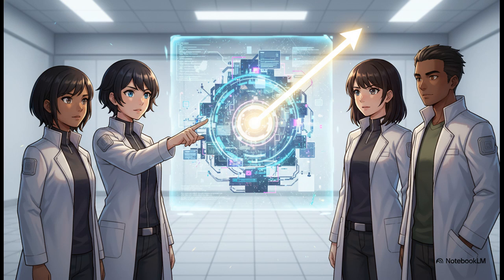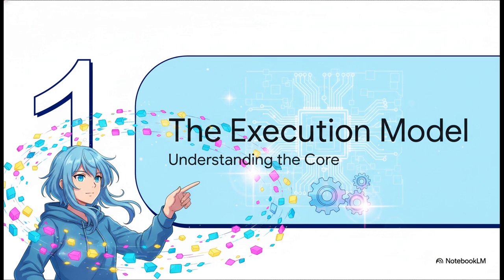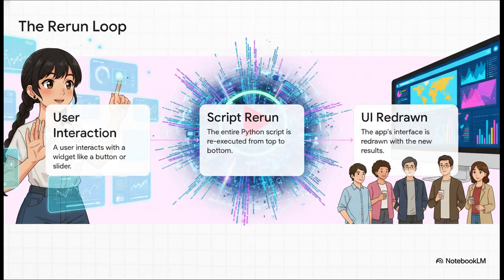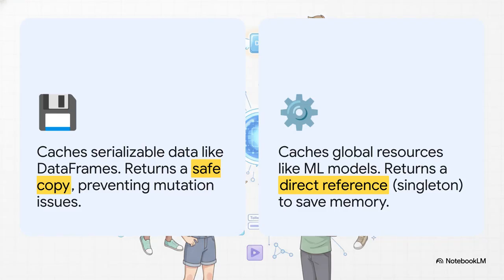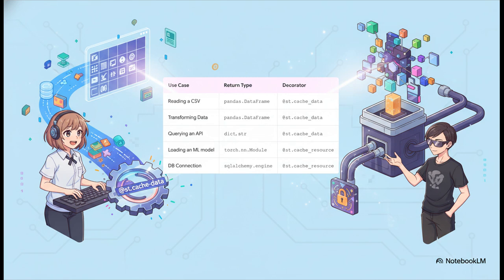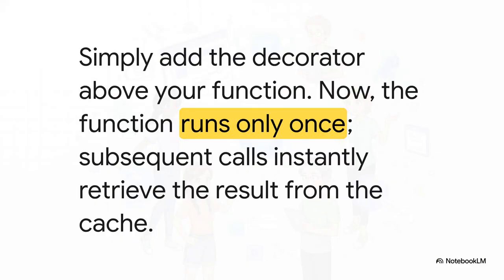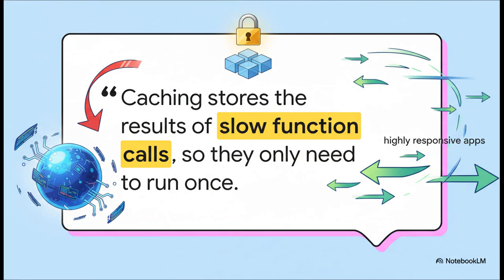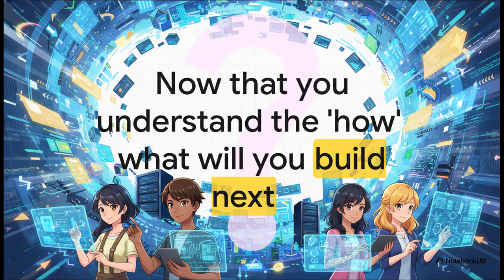What is Streamlit (en)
In this explainer video What Is Streamlit?, we break down how you can turn Python code into interactive web apps for data science and machine learning within minutes. You’ll learn how widgets, charts, file uploads, and dashboards work—without needing a complex frontend framework. We also explore common use cases such as data visualization, AI model prototyping, and internal business tools. Perfect for data scientists, developers, and anyone who wants to build data-driven applications quickly and efficiently.